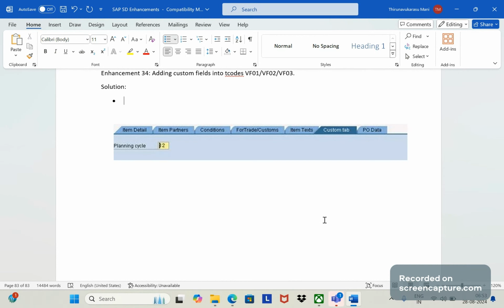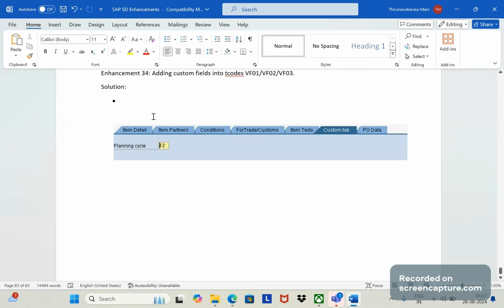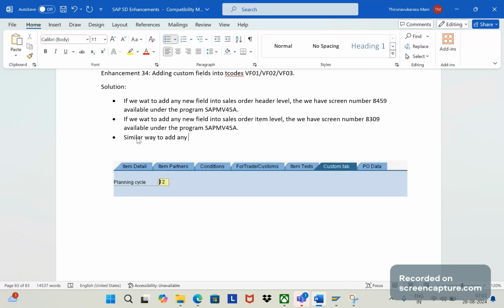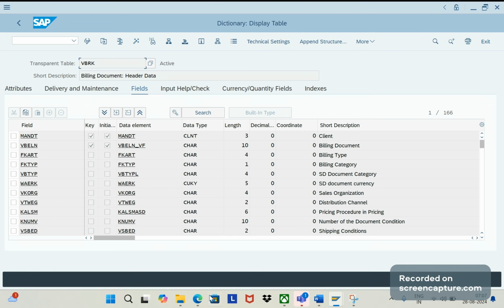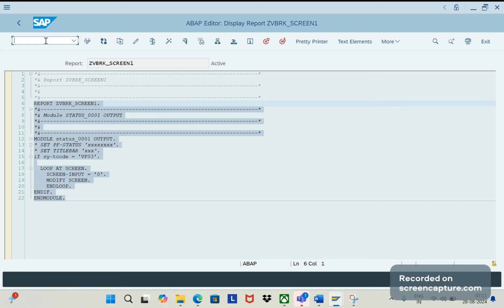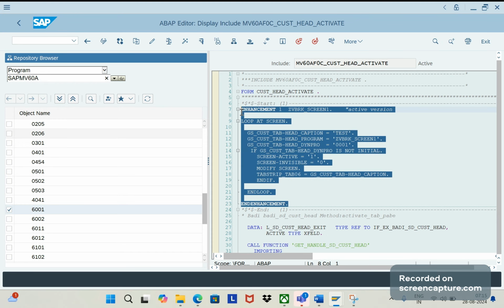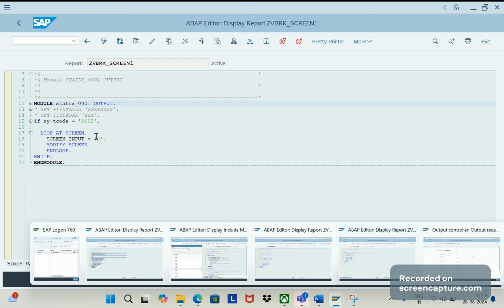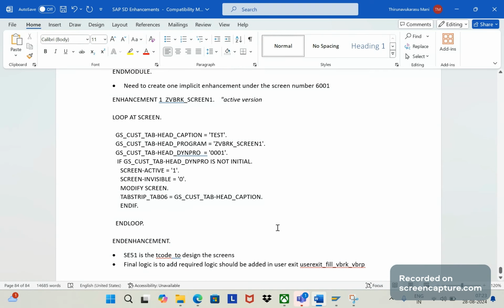SAP SD ENHANCEMENT (2024) - Adding custom fields to VF01/VF02/VF03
In this session, SAP SD AND ABAP LEAGUE SUPPORT Raj is going to discuss about SAP SD Enhancements. In SAP SD support project or SAP SD implementation project if business requirement is not fulfilled with in standard design, then we go for enhancing standard functionality. As a SAP SD consultant should know about enhancements in SAP SD. its screen enhancement in SAP SD. sap sd enhancements examples.

Enhancement 34: Adding custom fields into tcodes VF01/VF02/VF03
• If we wat to add any new field into sales order header level, the we have screen number 8459 available under the program SAPMV45A.
• If we wat to add any new field into sales order item level, the we have screen number 8309 available under the program SAPMV45A.
• Similar way to add any fields into invoice header screen number is 6001 under program SAPMV60A. For item it is 6002
• Going to add new custom field that is ZZTERM into new append structure ZAPEND in SE11
• Need to create Z* (ZVBRK_SCREEN1) in transaction SE38
• Need to create one implicit enhancement under the screen number 6001
• SE51 is the tcode  to design the screens
• Final logic is to add required logic should be added in user exit userexit_fill_vbrk_vbrp